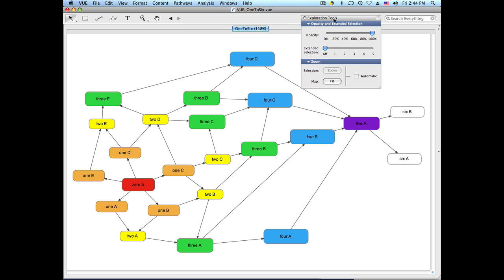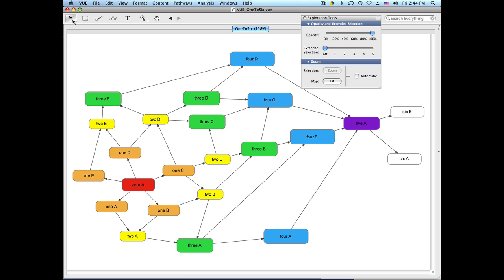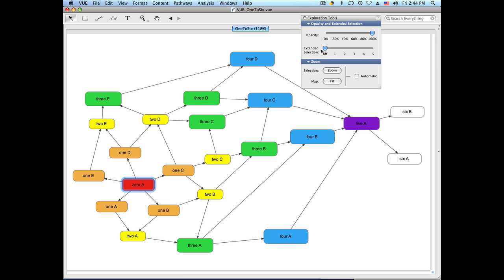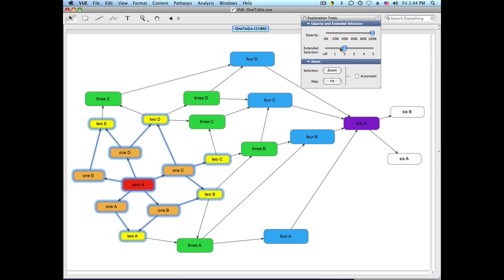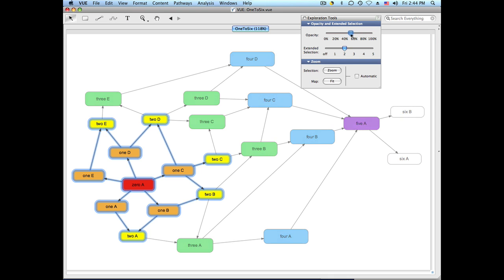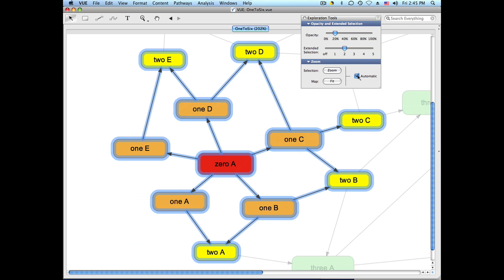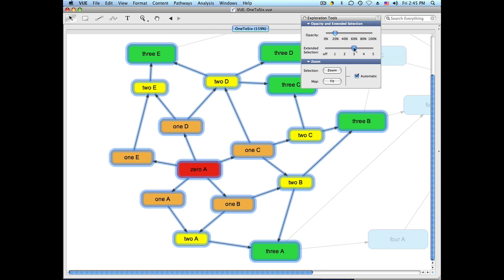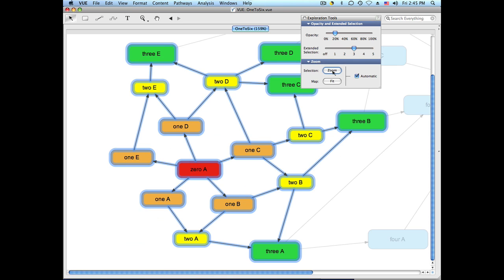VUE Exploration Tools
The exploration tools provide dynamic ways to select and fade out nodes and links, in addiiton to zooming in and out of the map during presentations.